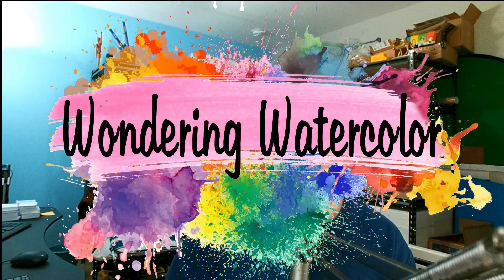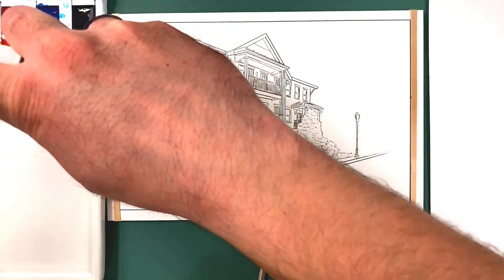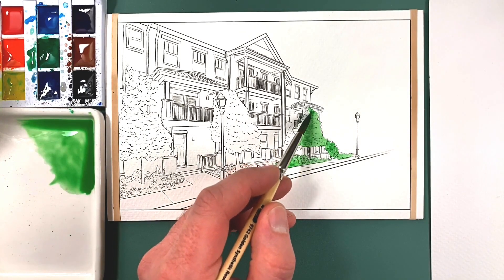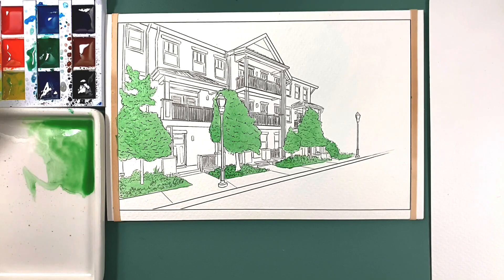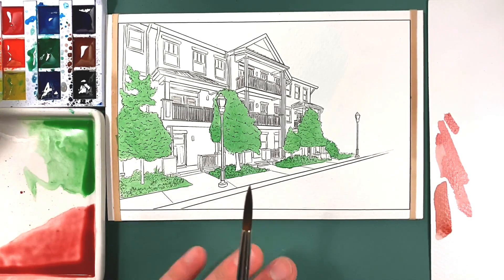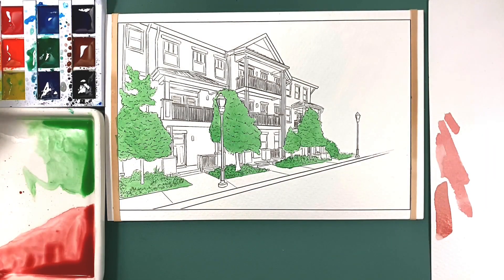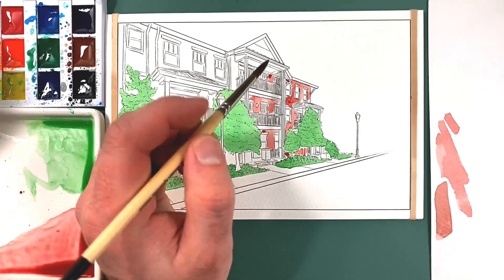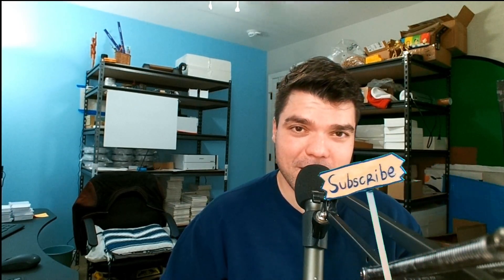How to watercolor paint the Chattanooga Scenery Watercolor Coloring book page 3 paint along video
In this video I go over how to watercolor paint the second page of the "Chattanooga Scenery" watercolor coloring book that I make.
It's a fairly straight forward watercolor painting tutorial that anyone should be able to follow.
If you haven't bought the book and would like to do so here is the link for that:

If you prefer to just paint along with me, you're more than welcome to.  :)
Just pause the video and then draw out the image that we will be painting and once you've drawn it just start painting with us.